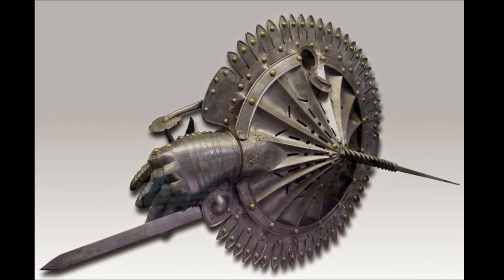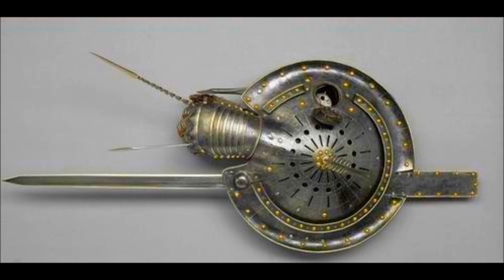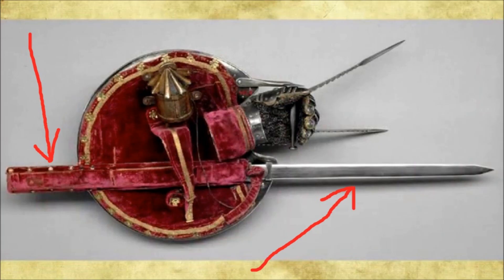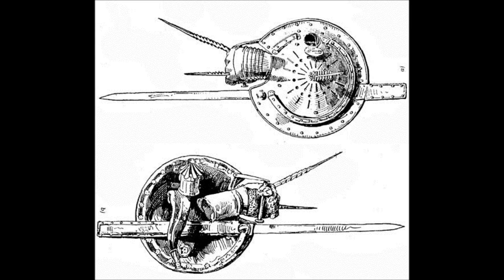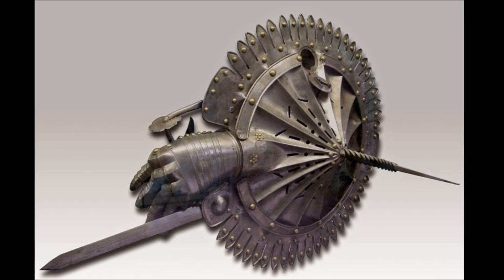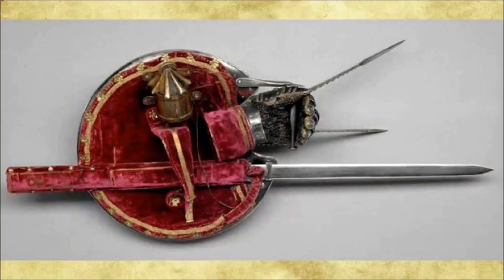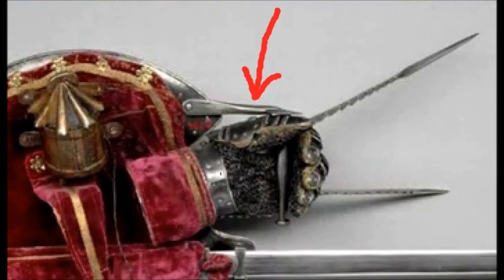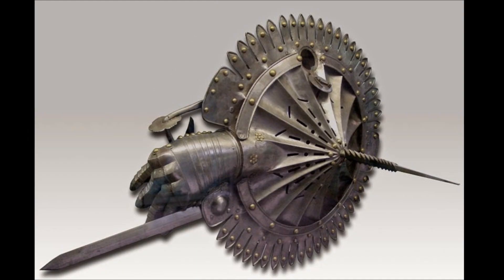Lantern shield - Weird Weapons episode 3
Hey guys, Snapjelly here to talk to you about a weird weapon/shield from 15/16th century Italian shield... that is also a weapon.

Renaissance people knew how to party!